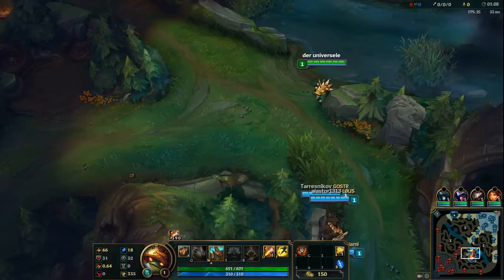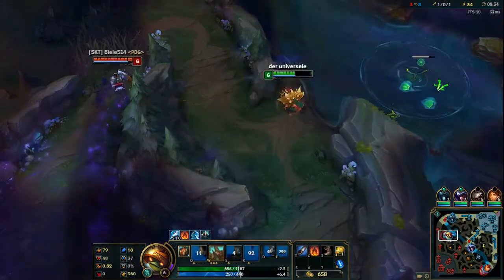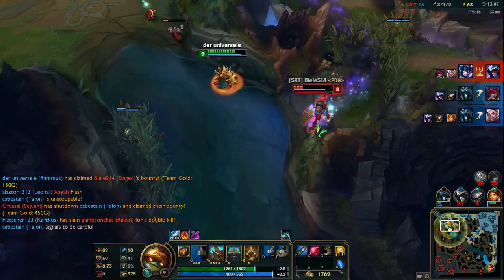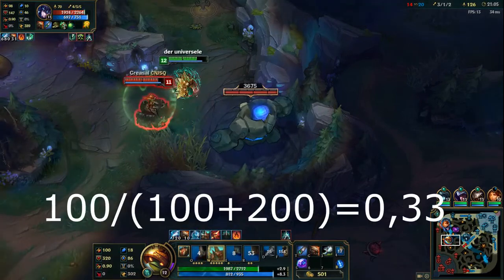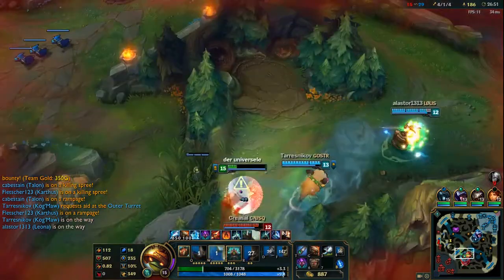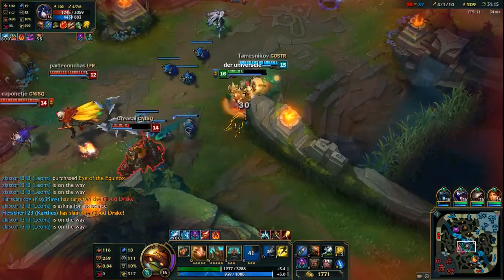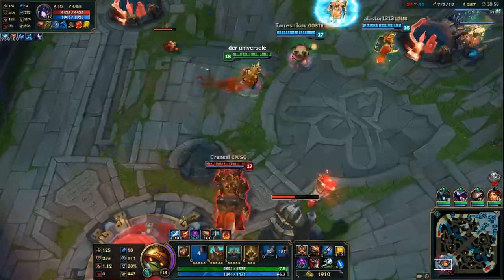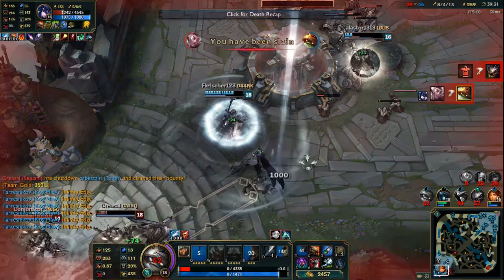Armor & Magic Resistance explained!!! [League of Legends]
In this video I will explain the concept of Armor and Magic Resistance. Also I will explain on how to calculate the Damage Multiplier and the Damage Reduction and what Effective Health is. At last I am going to show you why it is a myth to believe that Armor and Magic Resistance gets worse the more you buy.

This video is the one of a whole series of videos where I explain the basics from League of Legends for Beginner but I will also talk about advanced stuff and make guides for people who have been playing the game already for a long period of time.